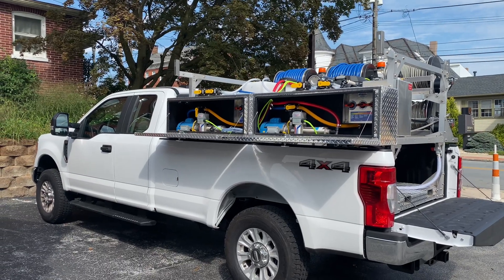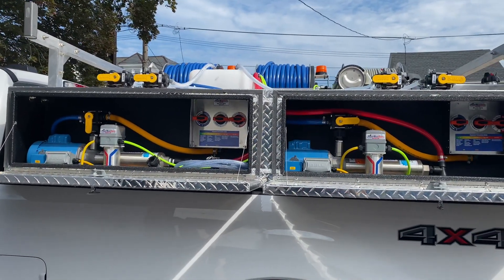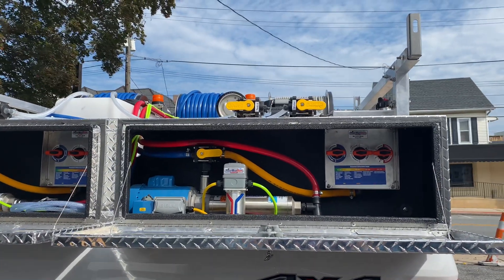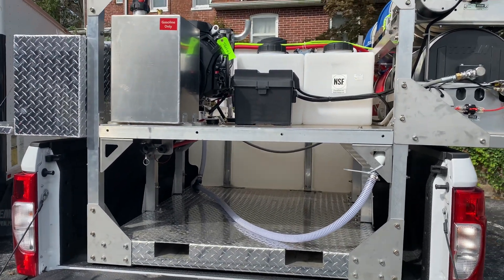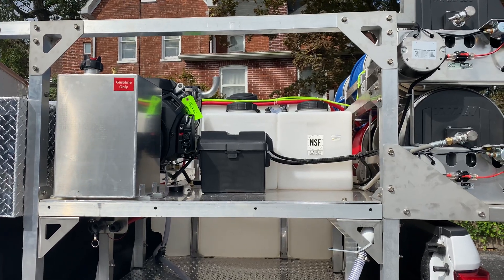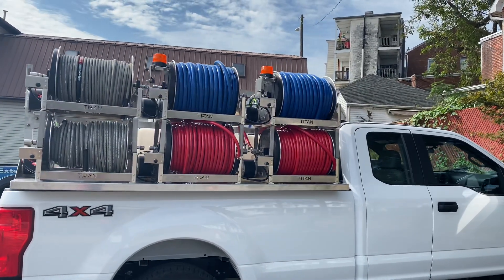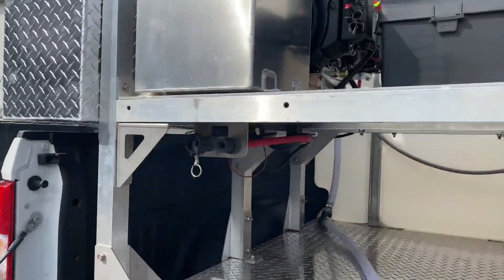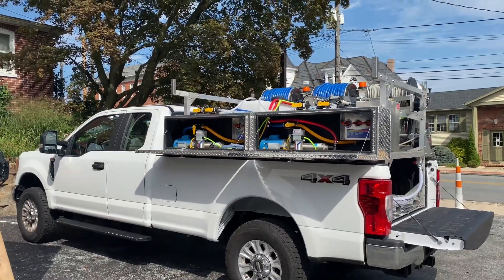Soft Washing and Pressure Washing Truck Skid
This is one of our 8 foot drop in truck skids. It features a dual booster pump set up each having its own ProPortioner.  There is an eight GPM at 3500 psi Water Dragon pressure washer with Udor pump.  For the tanks we have one 200 gallon, one 100 gallon, and for7 gallon so thanks.   This unit is built with 6- 18” inch titan Electric hose reel’s for storage of pressure washing hose garden hoses and chemical hoses.   In addition there is a transfer pump for filling tanks and the raised platform gives you storage space underneath the pressure washer where are you can carry your 5 gallon buckets or surface cleaners.   Call store for more information and pricing.